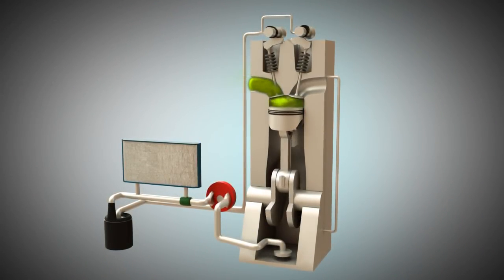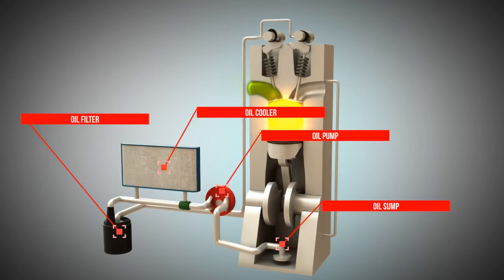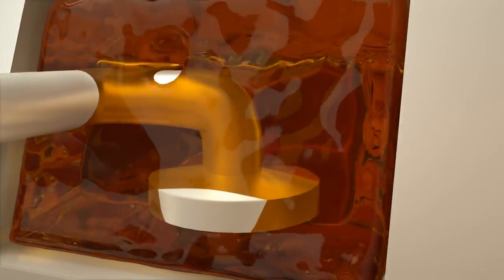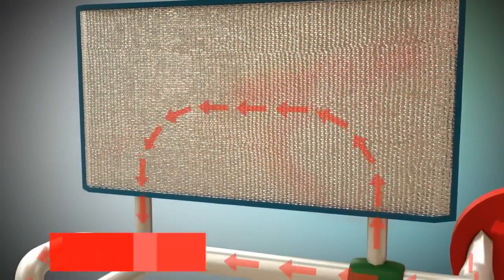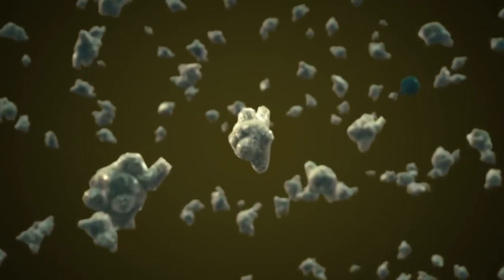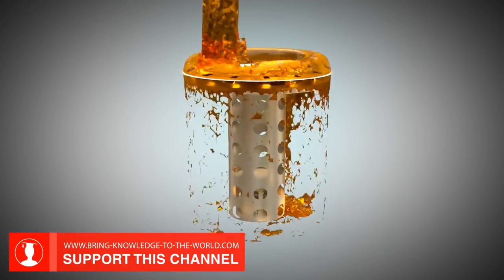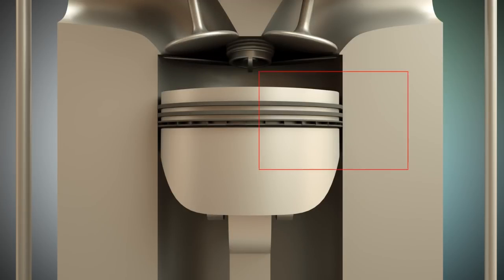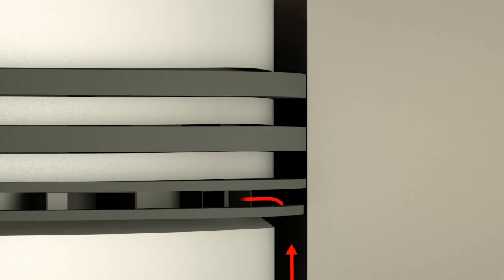Engine Lubrication Wet Sump How it works!